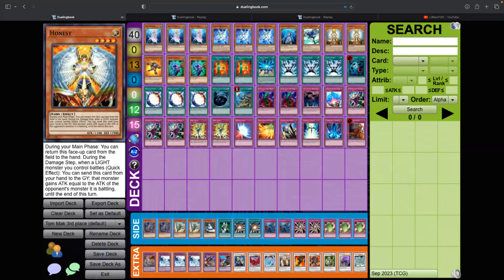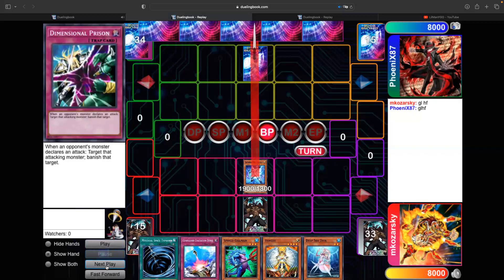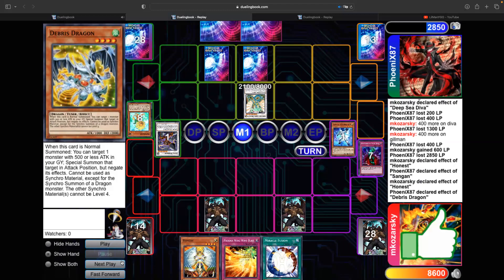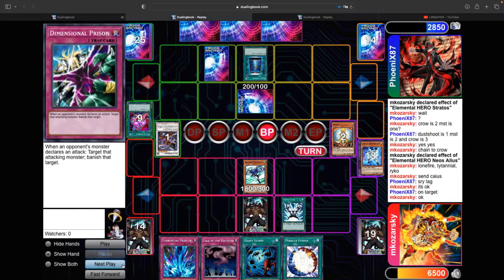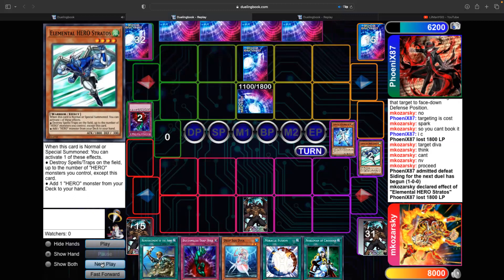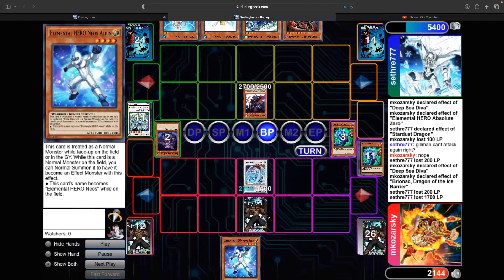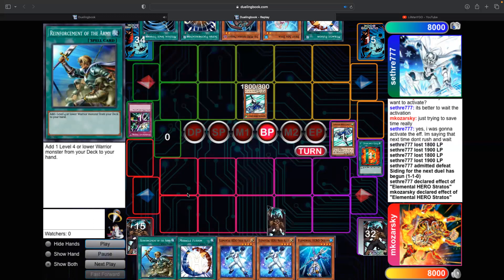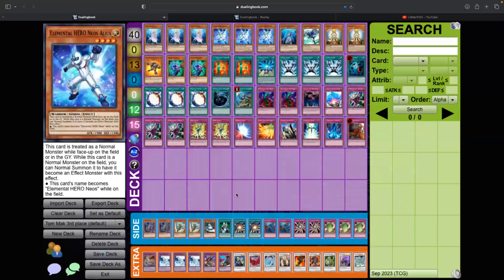Tom Maks 3rd Place Diva hero beat list from Ultimate Time Wizard Tournament - with Game Play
Shout out to Tom Mak for getting 3rd place at the ultimate time wizard event at YCS Richmond! Thank you for sharing your list with me.